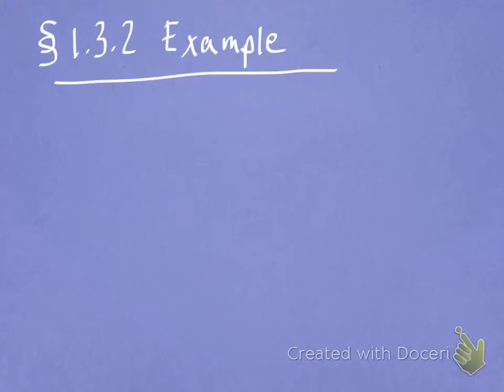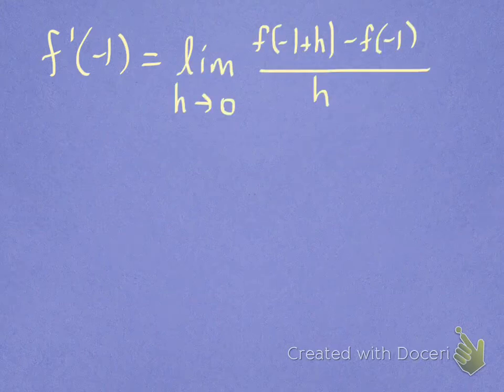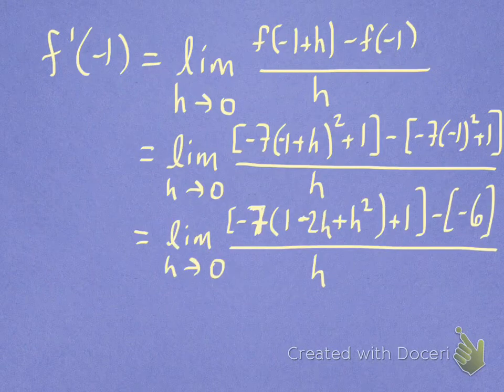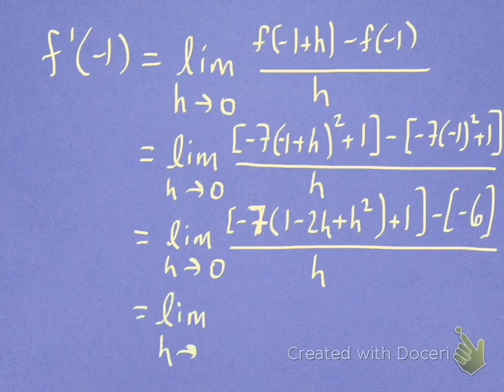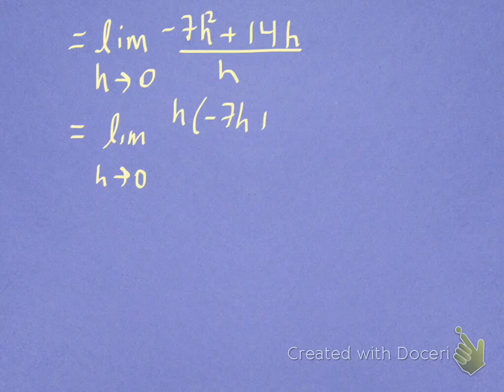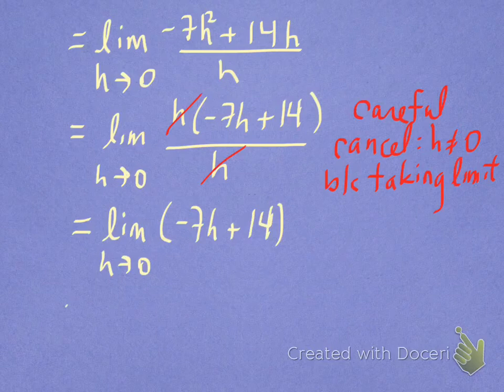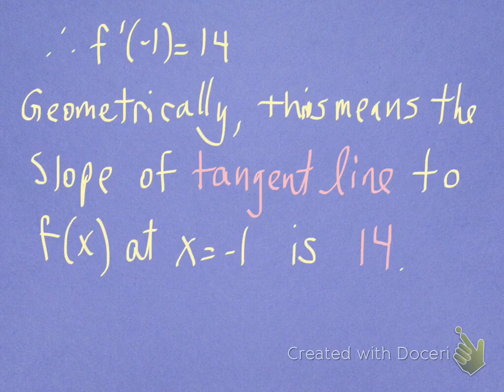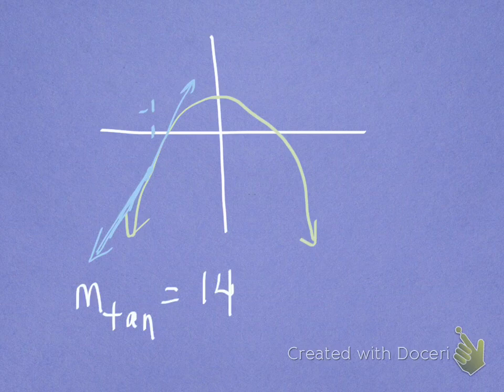Math 201 1.3.2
Guided practice 1.3.